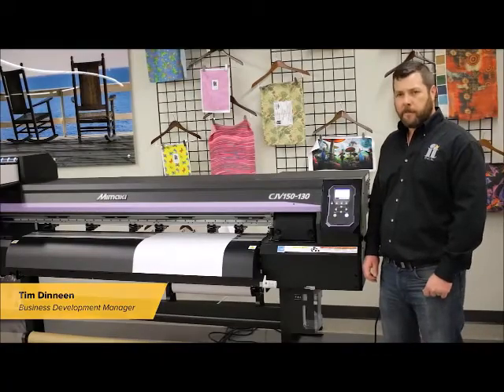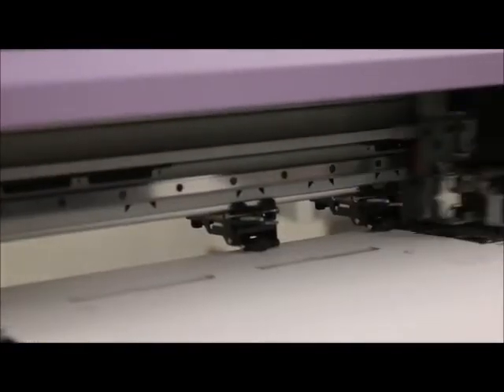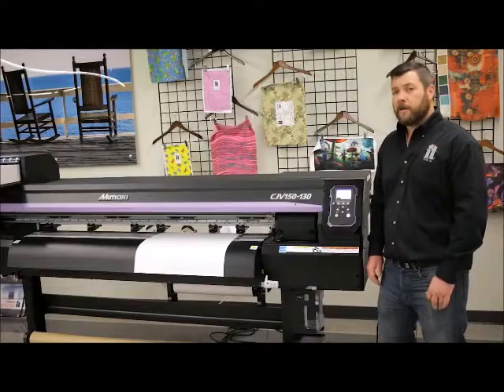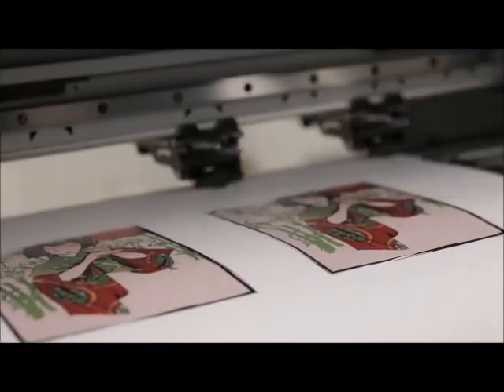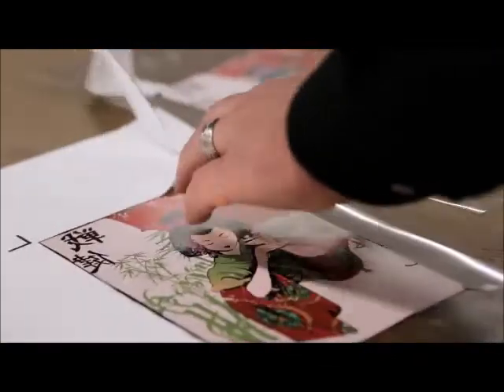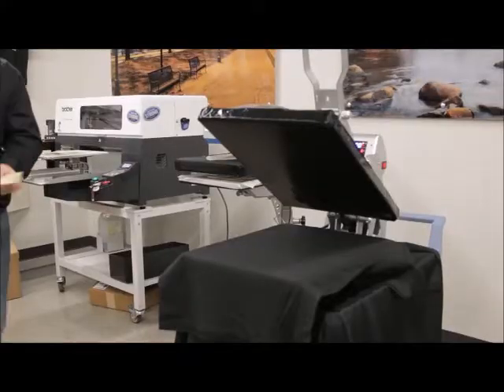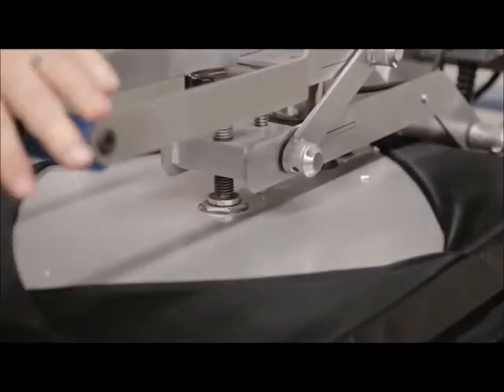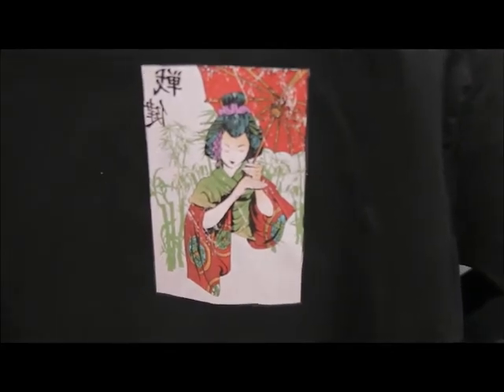How to Print Tshirts with High Speed Mimaki CJV150-160 Printing Cutting Machine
Represented from ITNH, thanks very much.
We OnePrint also run a series of Mimaki printer cutters, including CJV series and UCJV series, you can check here for more details